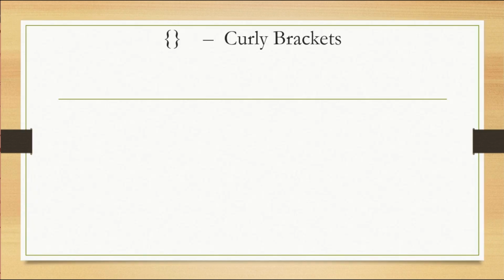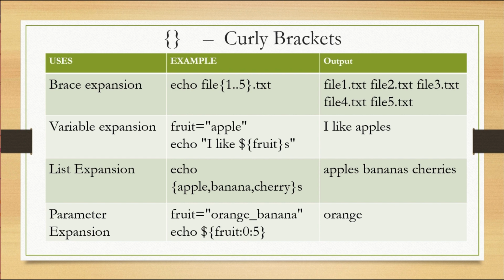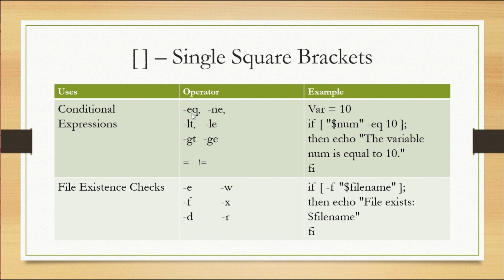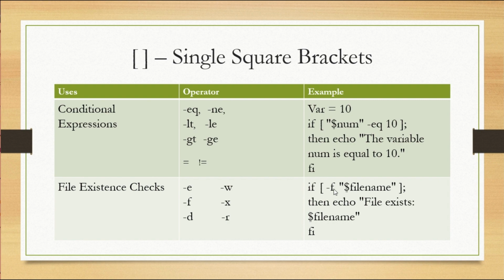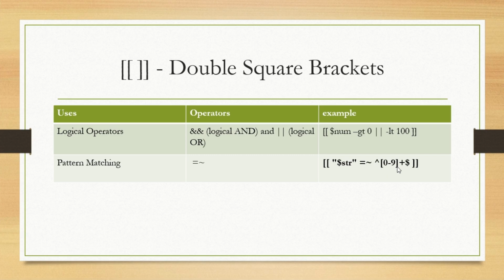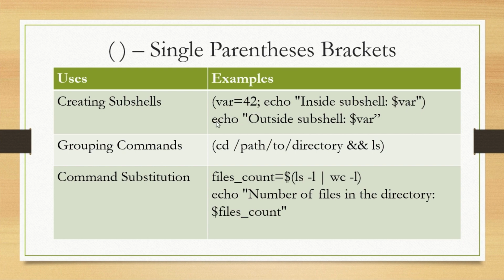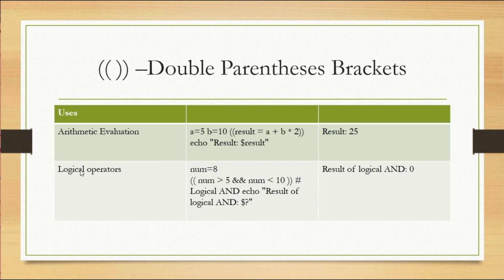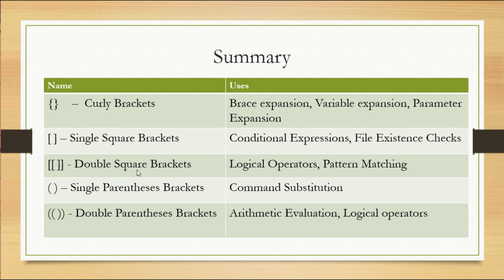The fastest way to learn bash square brackets, curly brackets, and parentheses brackets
Understanding the various uses of brackets in Linux commands and scripts is essential for effective command line usage and shell scripting. Brackets play a crucial role in providing structure, grouping commands, and performing conditional tests, enabling users to harness the full power of the Linux shell.

From single square brackets
 for basic conditional expressions to double square brackets
\[] with advanced features like pattern matching and arithmetic operations, each type of bracket offers unique capabilities. Additionally, curly brackets {} facilitate brace expansion for generating repetitive patterns and variable expansion for efficient text manipulation.

Furthermore, parentheses
 serve multiple purposes, including grouping commands, creating subshells, and performing arithmetic evaluation. Understanding these diverse uses empowers users to handle complex tasks, streamline their workflow, and automate processes effectively.

By mastering the different bracket types and their respective applications, Linux users can become more proficient in shell scripting, efficiently execute commands, and create robust and flexible scripts to meet their specific needs. Embracing the versatility of brackets opens up a world of possibilities, enhancing the Linux experience and maximizing productivity in diverse computing environments.